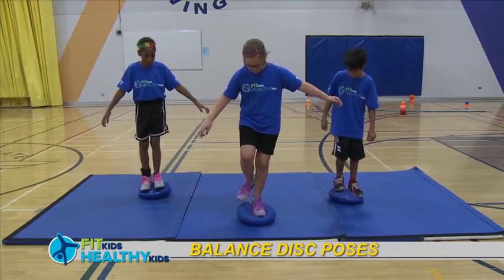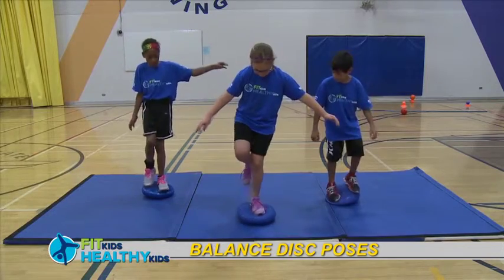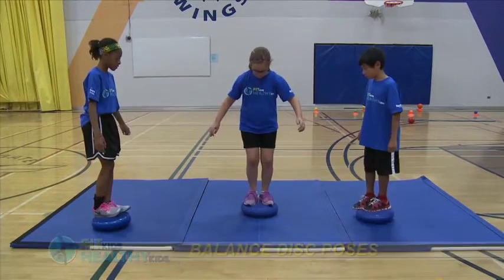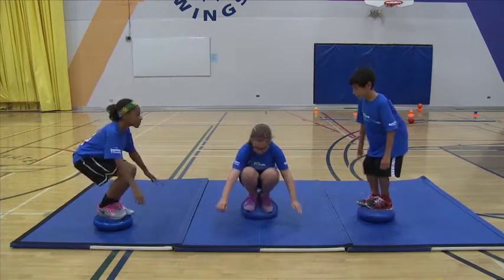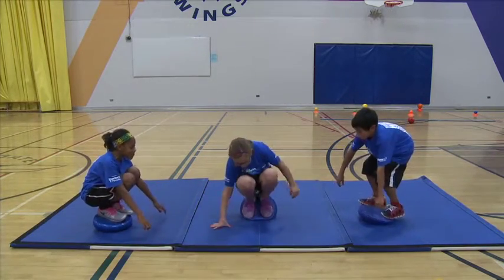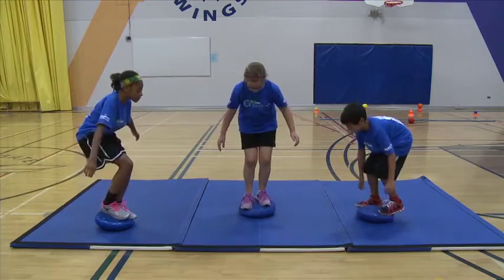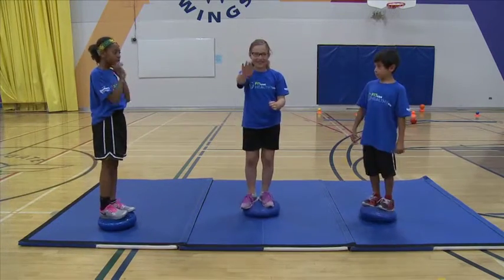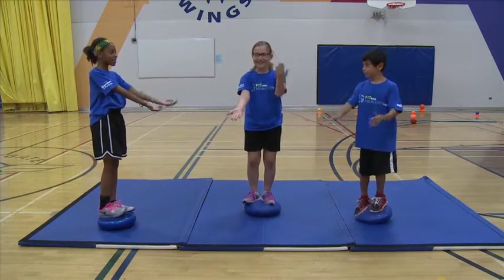Balance Disc Poses